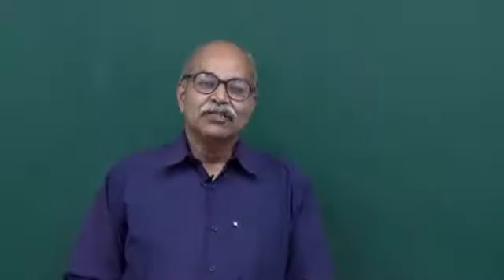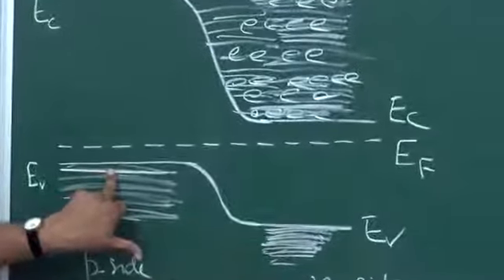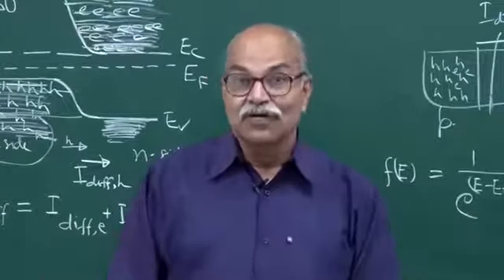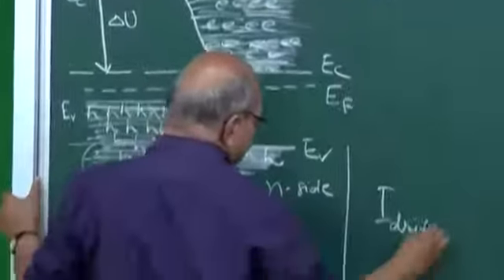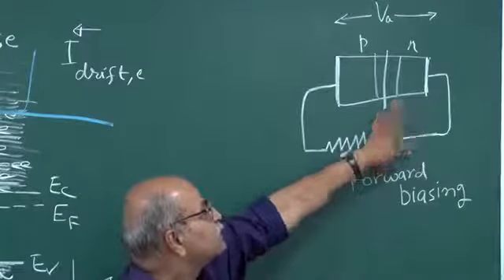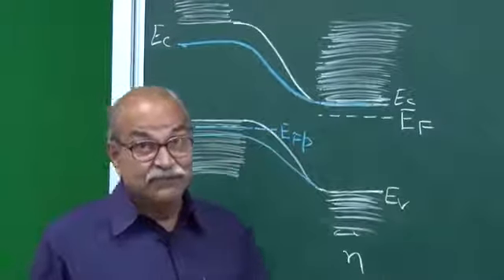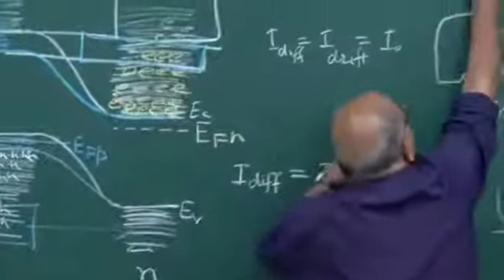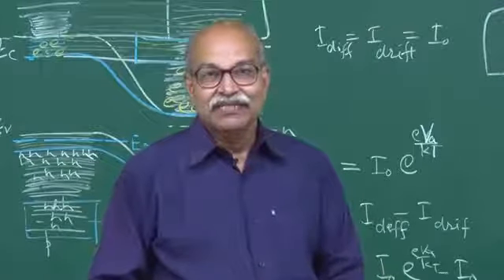19. Diffusion versus drift | Semiconductor Physics | HC VERMA